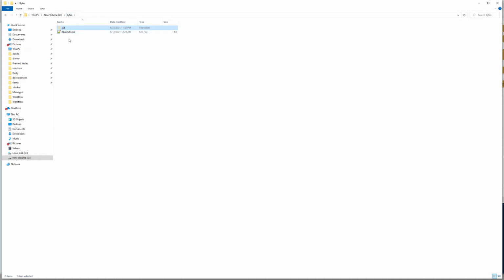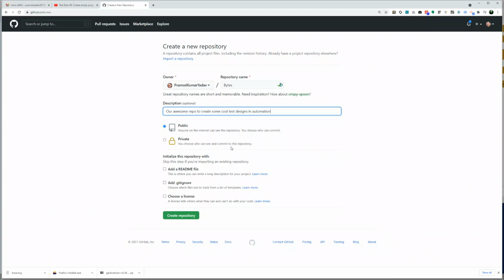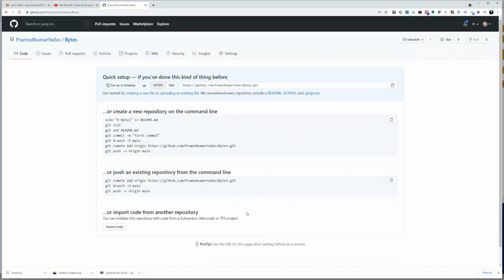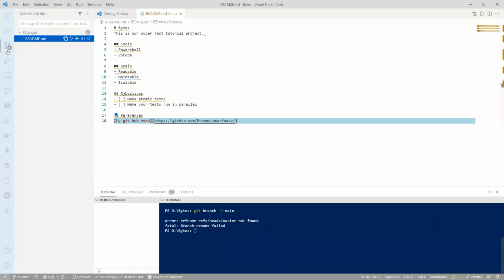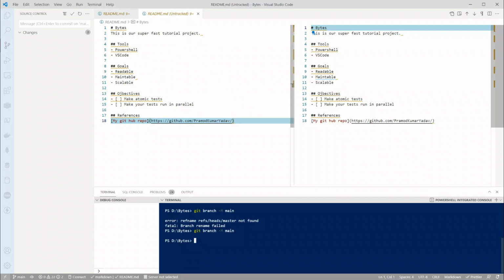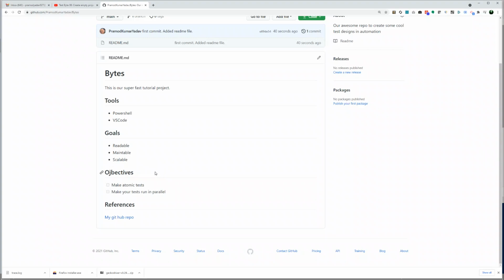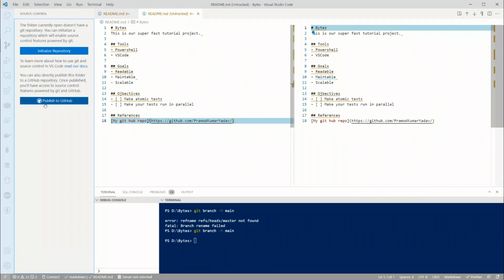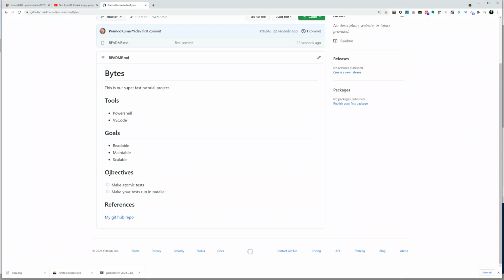Test Byte 02: Add version control to your Project (GIT) and back it up on a remote (Github) server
In this section, you will learn how to protect your project by adding a version control system to it and by backing it up on a remote.
- Adding Version control protects your project from accidental changes on your project on your local machine.
- Backing it up on a remote makes sure that even if your machine crashes or you delete your project accidentally, there is a copy saved of it on a remote. - - Having your project on remote also makes its possible for you to collaborate with other people on your project.

Infact in next video that is exactly what we will cover. How to collaborate using GIT.